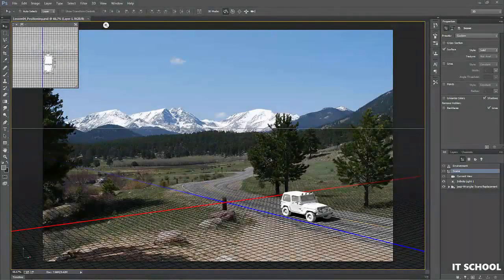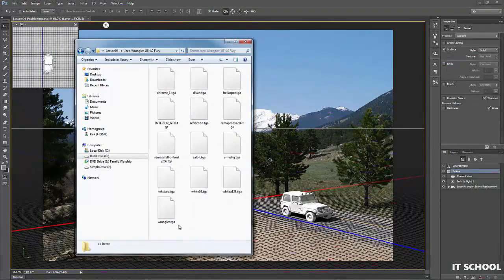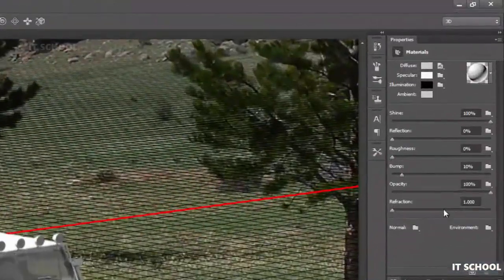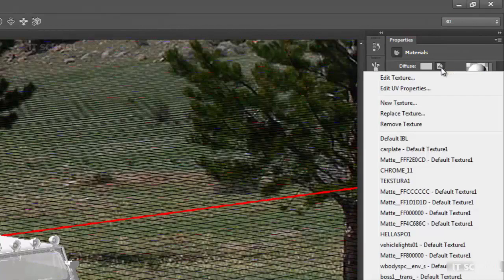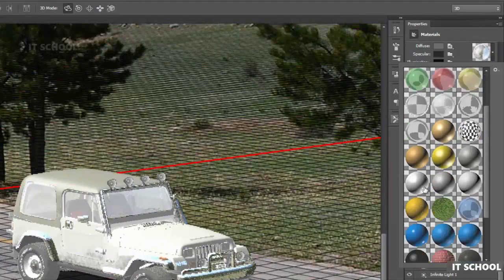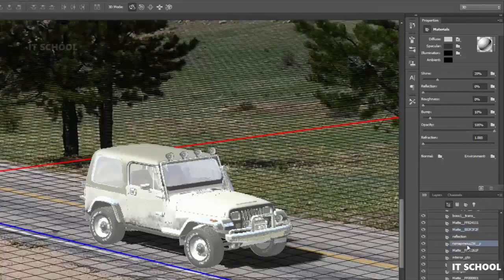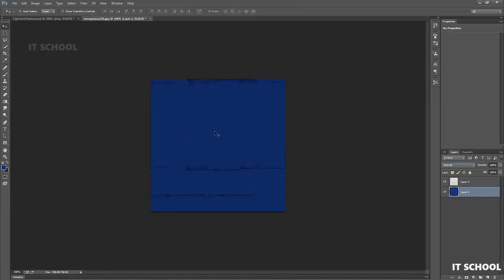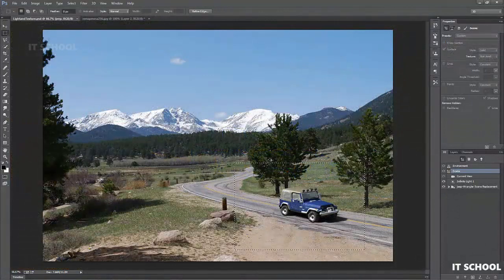Texturing and Lighting in photoshop ep-4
In computers, 3-D (three dimensions or three-dimensional) describes an image that provides the perception of depth. When 3-D images are made interactive so that users feel involved with the scene, the experience is called virtual reality. You usually need a special plug-in viewer for your Web browser to view and interact with 3-D images. Virtual reality experiences may also require additional equipment.

3-D image creation can be viewed as a three-phase process of: tessellation, geometry and rendering. In the first phase, models are created of individual objects using linked points that are made into a number of individual polygons (tiles). In the next stage, the polygons are transformed in various ways and lighting effects are applied. In the third stage of 3D modeling, the transformed images are rendered into objects with very fine detail.